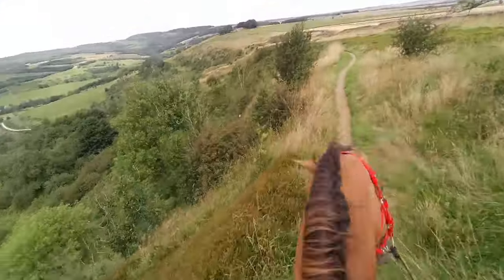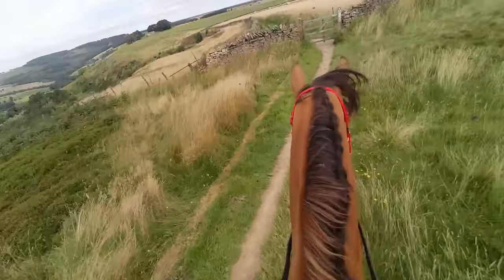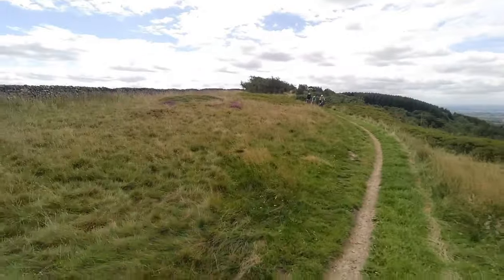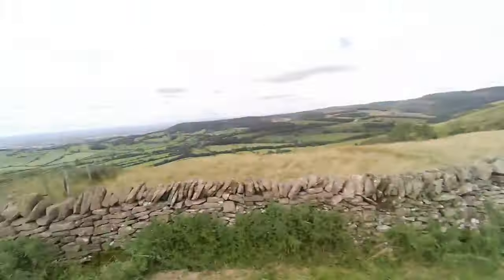Farouk is very fit and is not keen on slowing down 🏇🏼🏇🏼There are Lots of Bridleways at Boltby 👍👍👍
Part 2/3.  Farouk's training run at Boltby on a sunny day. Would you like to become a Club member & receive email, Newsletters & Additional Videos? Apollo is our 11-year-old, pure-bred Friesian he is a good horse for a beginner rider. He has a lovely collected canter and is a great farter. He is herd leader over Farouk who is a pure-bred Arabian horse, Farouk is 9 years old and loves galloping and is a good endurance horse. He is the Grandson of the famous Marwan Al Shaqab and then there is Princess Bella a Four-Year Old pure-bred Andalusian filly her speciality is bucking and jumping for joy.